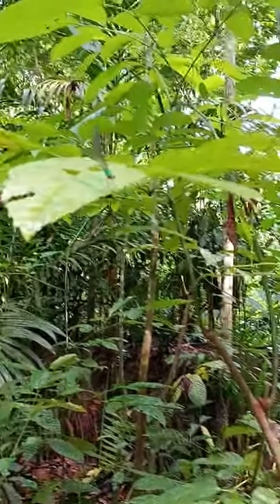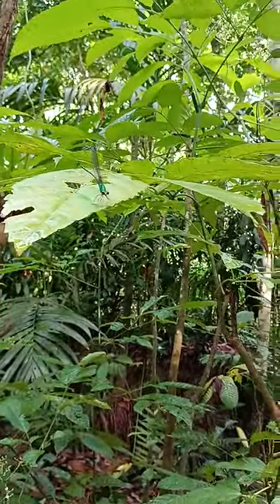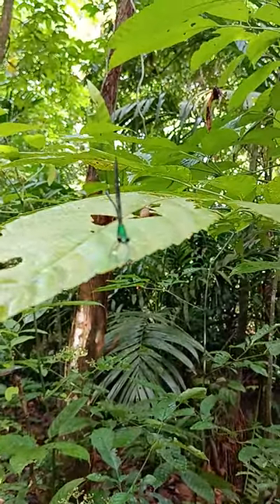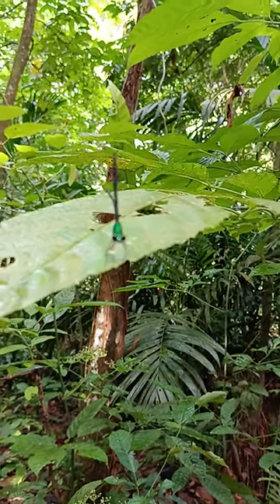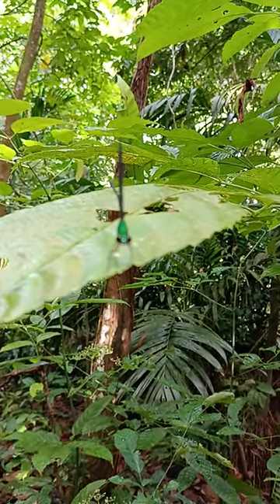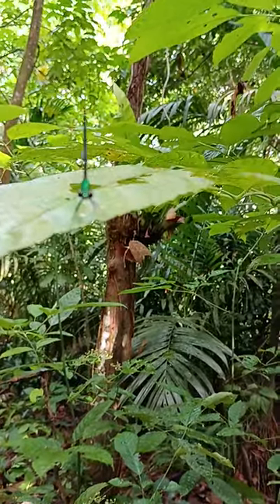Colorful Pretty Beautiful Green Color Fly Male Damselflies Damselfly At Chestnut Nature Park In SG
I hope you enjoy this video :) Do Support Me.Buy me a coffe. Give me a tip at:
Colorful Pretty Beautiful Green Color Fly Male Damselflies Damselfly Genus Vestalis At Chestnut Nature Park In Singapore

Damselflies are flying insects of the suborder Zygoptera in the order Odonata. They are similar to dragonflies, which constitute the other odonatan suborder, Anisoptera, but are smaller and have slimmer bodies. Most species fold the wings along the body when at rest, unlike dragonflies which hold the wings flat and away from the body. An ancient group, damselflies have existed since at least the Lower Permian beginning about 299 million years ago, and are found on every continent except Antarctica.

All damselflies are predatory insects; both nymphs and adults actively hunt and eat other insects. The nymphs are aquatic, with different species living in a variety of freshwater habitats including acidic bogs, ponds, lakes and rivers. The nymphs moult repeatedly, at the last moult climbing out of the water to undergo metamorphosis. The skin splits down the back, they emerge and inflate their wings and abdomen to gain their adult form. Their presence on a body of water indicates that it is relatively unpolluted, but their dependence on freshwater makes them vulnerable to damage to their wetland habitats.

Some species of damselfly have elaborate courtship behaviours. Many species are sexually dimorphic, the males often being more brightly coloured than the females. Like dragonflies, they reproduce using indirect insemination and delayed fertilisation. A mating pair form a shape known as a "heart" or "wheel", the male clasping the female at the back of the head, the female curling her abdomen down to pick up sperm from secondary genitalia at the base of the male's abdomen. The pair often remain together with the male still clasping the female while she lays eggs within the tissue of plants in or near water using a robust ovipositor.

If you like to engage my services, please visit my